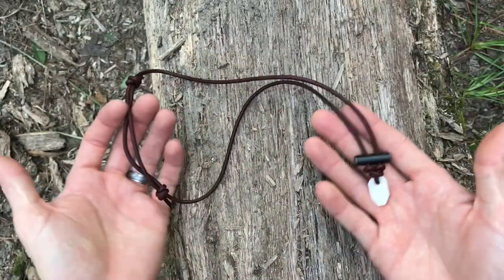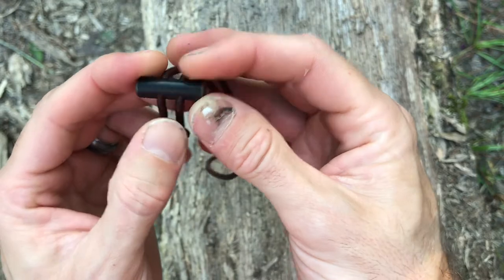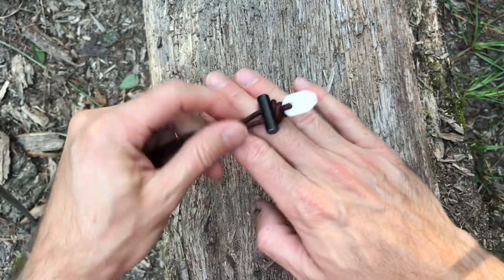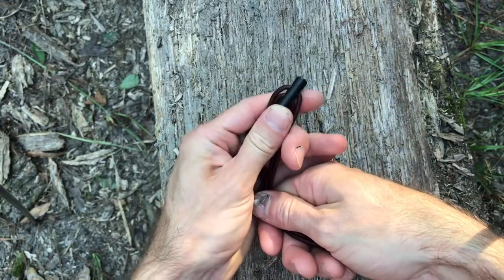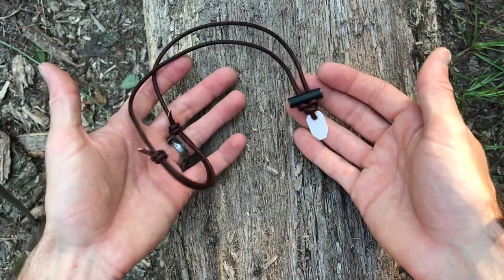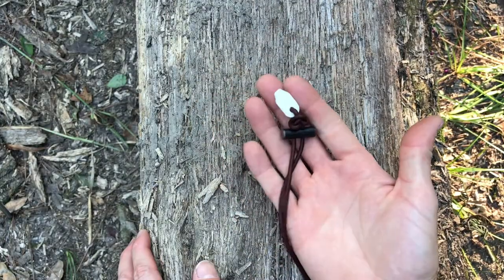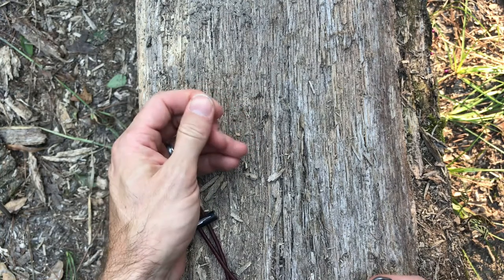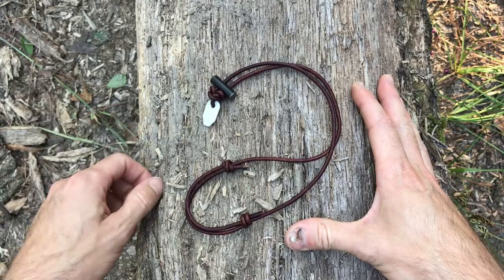Bushcraft Necklace - Leather Fire Starter Pendant by Wazoo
The overview, use, and function of the Wazoo Bushcraft Necklace